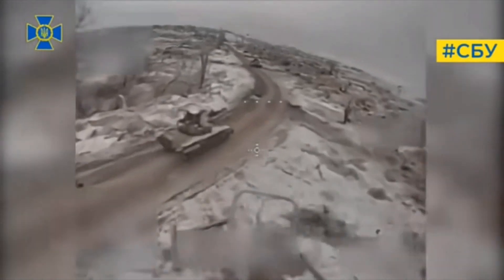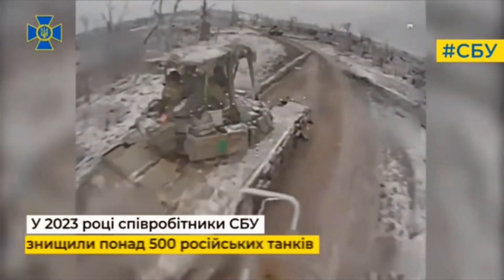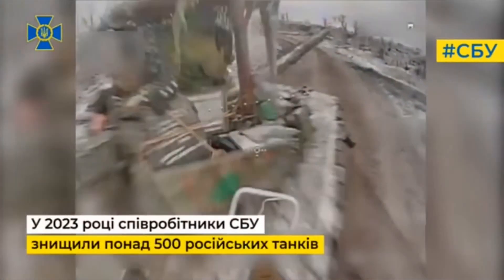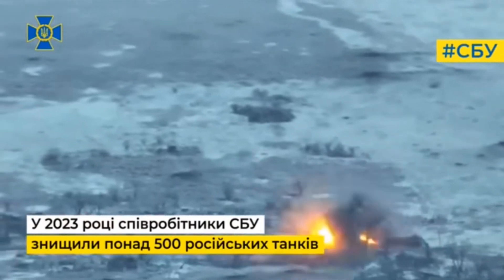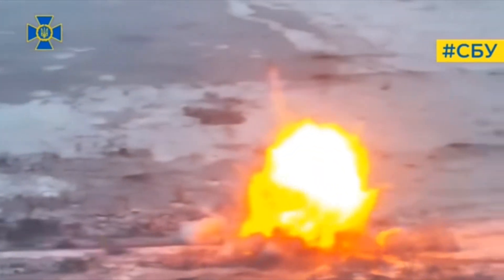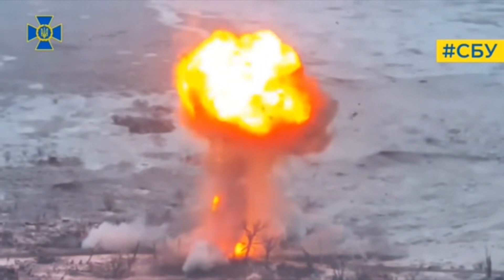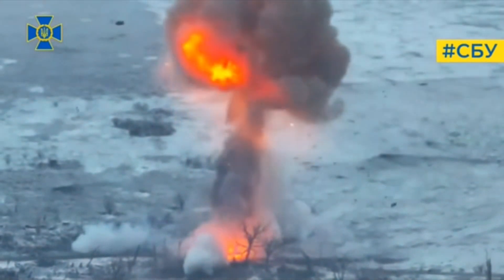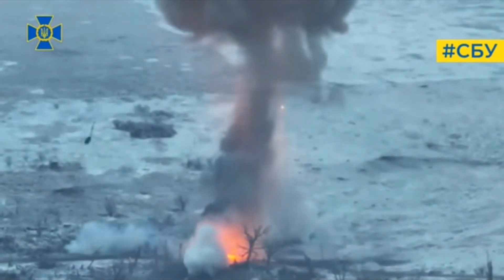Ukraine war footage, 10 /10 Turret Toss On T 80BV Tank After FPV Drone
Ukraine war footage,
ukraine war video footage,
ukraine war,
war in ukraine,
ukraine war news,
ukraine news,
ukraine russia news,
russia ukraine war,
ukraine footage,
ukraine army,
ukraine artillery,
ukraine war latest,
bakhmut battle footage,
ukraine combat footage,
ukrainian drone,
ukrainian forces,
russian invasion,
ukrainian,
russia war,
russia vs ukraine,
RR Post 24,

rr,
breaking news,
nbc news,
купянск,
conflict,
ukraine war map,
kupyansk,
кременчуг,
ukraine war latest news,
новини україни,
world news,
russia news,
ukraine,
russia,
kharkiv,
ukraine war update,
ukraine war video,
ukraine combat footages,
ukrainian soldier,
the sun ukraine,
belgorod,
ukraine drone,
aircraft,
helicopters,
tanks,
airplane,
f35
f 35
espreso tv
cruise missiles
ukrainian military
what happened today
russian tank
russian tank destroyed
russian fighter jets
international news
us news
national news
military parade
war footage,
ukraine war footage 2023,
ukraine leaks,
ukraine russian,
russian military,
Donetsk direction,
ukraine war channel,
ukraine war live fox,
ukraine war update news,
ukraine war documentary,
ukraine armed forces,
ukraine vs russia live war,
ukraine russia,
ukraine eurovision 2023,
kharkiv footage,
ukraine war footages,
footage ukraine,
ukraine war footage 2022 combat,
destroyed russian military equipment,
ukraine war drone footage,
russian ukraine war,
russian ukraine war footage,
ukraine combat,
drone footage ukraine war,
ukraine drone footage,
liquidate personnel,
Espreso.TV,
Ukrinform TV,
USA operational,
special equipment,
boats cutters,
armoures personnel vehicle,
artilery systems,
vehicles and fuel tanks,
anty-aircraft warfare sustems,
cruise missiles,
Most viral ukraine war video footage 2023,
ukraine ambush,
ukraine helmet cam,
ukraine battle footage,
russian tanks destroyed,
russian tanks ambushed,
anti-tank missile,
ukrainian artillery,
ukrainian ambush,
russian tanks vs javelin missile,
russian tanks ambush,
russian tank,
russian tank is destroyed by ukrainian forces,
russian tank destroyed,
russian strike stopped by ukrainian anti-tank,
russian occupied,
russian fighter jets,
russian cruise missile strike,
russian backed forces fire grad rockets,
russian army,
russian airstrikes,
russia vs ukraine war,
russia ukraine,
russia ukraine war footage,
russia ukraine news,
russia invades ukraine,
z tank,
What happened today,
war in ukraine live footage,
war in ukraine footage,
war footage from ukraine,
Ukrainian-Russian War that Terrible,
ukrainian military,
ukrainian forces destroy russian tank,
ukrainian destroyed russian tanks,
ukrainian anti-tank missile,
ukrainian ammo depot,
ukraine war video footage today,
ukraine war new footage 2022,
ukraine war footage 2023 today,
ukraine war footage 2023 latest,
ukraine war drone footage 2023,
ukraine war 2023,
ukraine tank destroyed,
ukraine tank ambush,
ukraine strikes,
ukraine russia war,
ukraine drone attack,
ukraine destroys,
ukraine destroyed russian tanks,
ukraine destroy,
ukraine battle,
ukraine attack,
Video Editing by: RR Post 24
"RR Post 24" is an educational and documentary and News channel that is not affiliated with the Ministry of Defense of any country. the author of the channel does not promote the warrior and does not call for military action. all the materials are taken from open sources. We ARE FOR WORLD PEACE